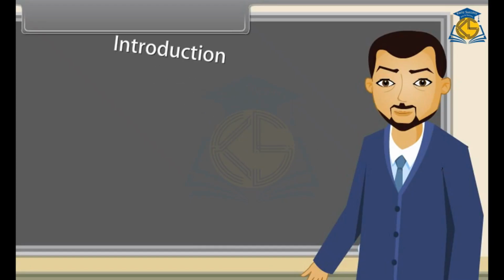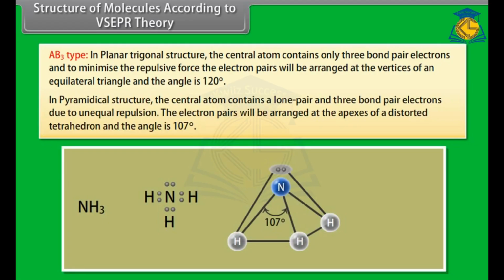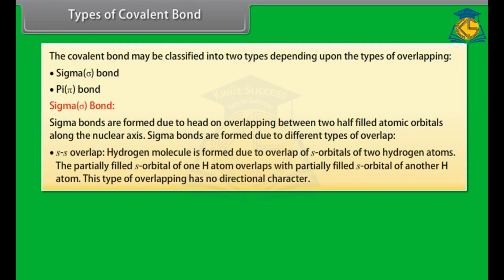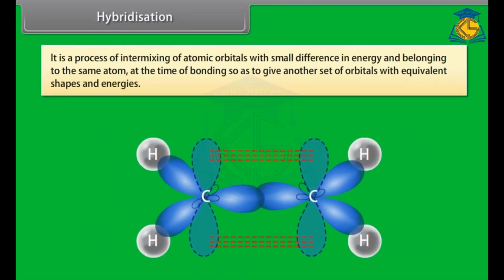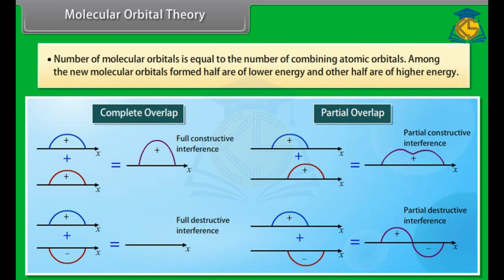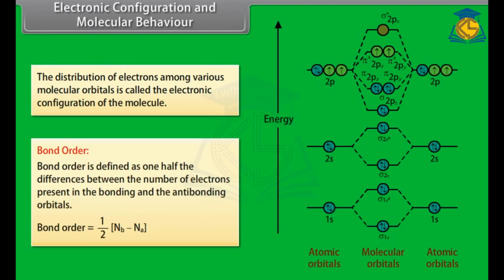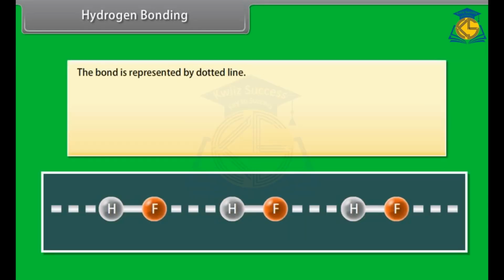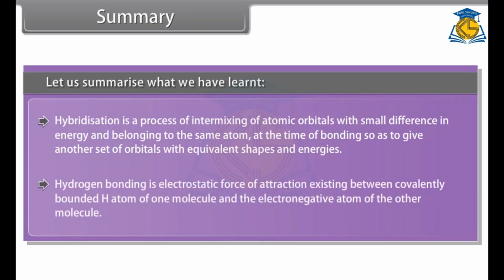4B Class 11th EM CHEMISTRY Chemical bonding and molecular structure II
4B Class 11th EM CHEMISTRY Chemical bonding and molecular structure II